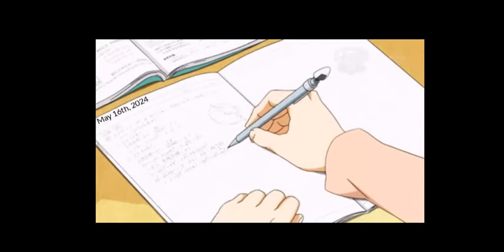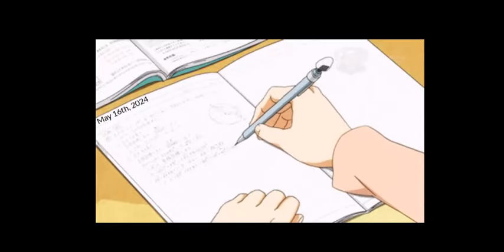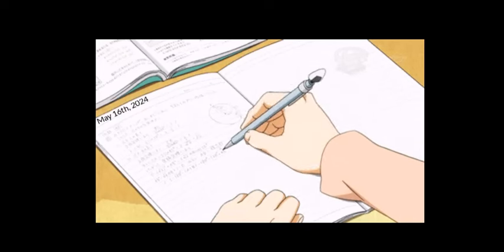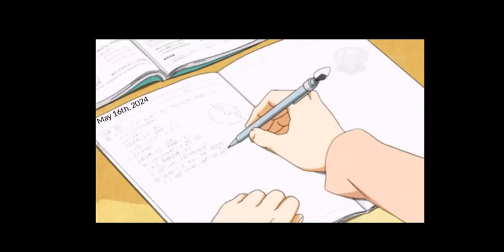Dear Diary- The Inner Thoughts of LIEnette - S1E13 (Turtle Pellets or Shotgun Pellets)